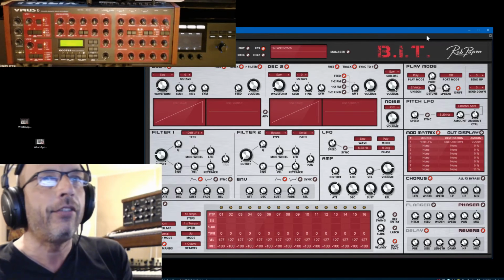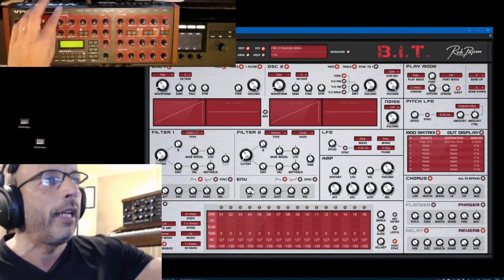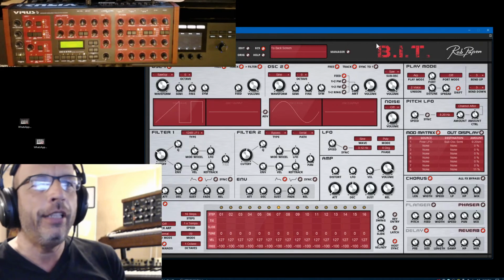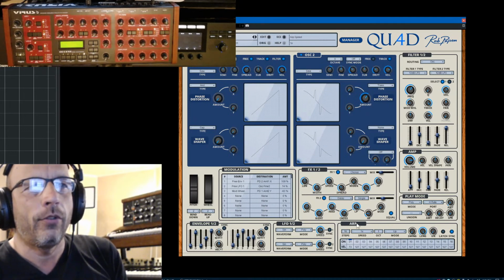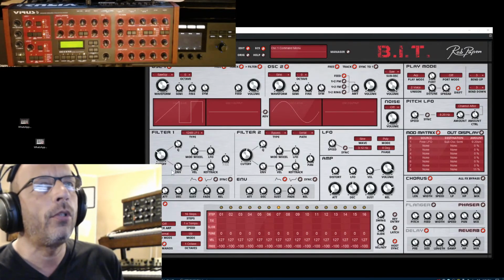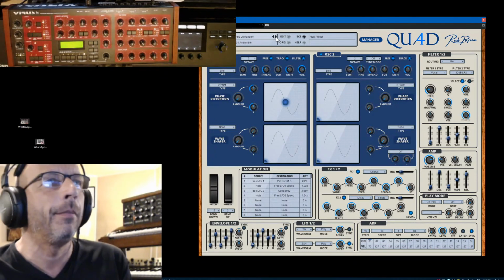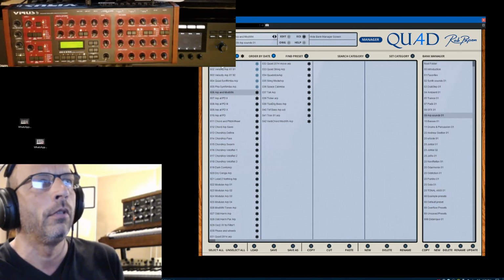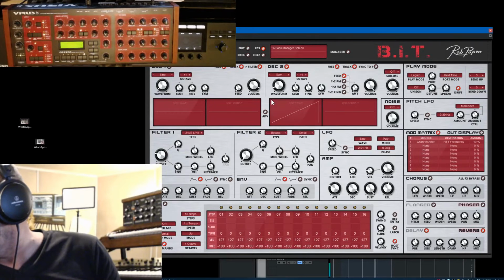Rob Papen Live Stream 28 May and Feel the plugin!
Feel the plugin!